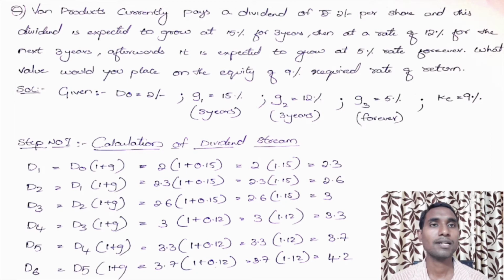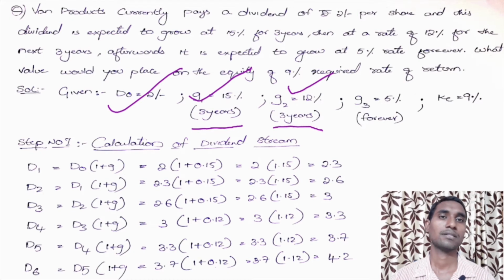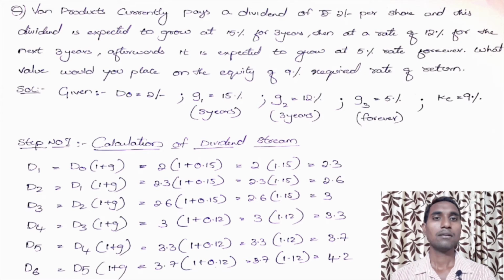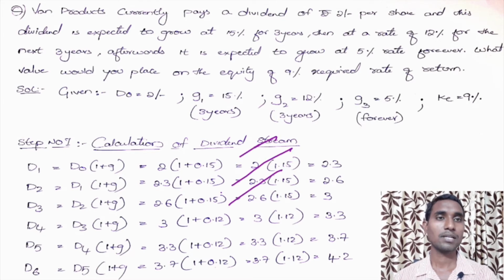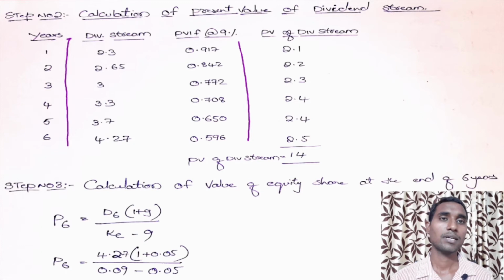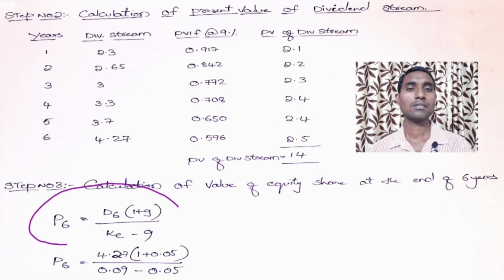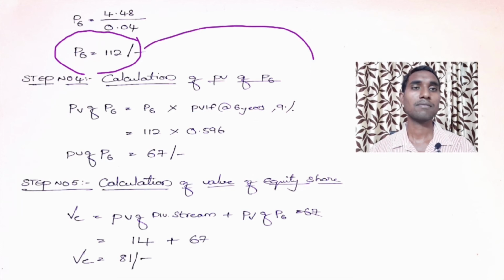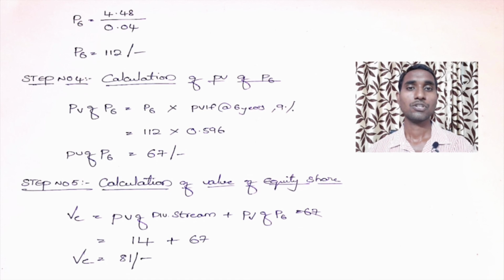IM-13 | Multiple Growth Rates Model | Problems Part-5